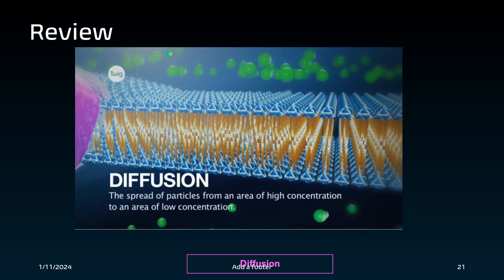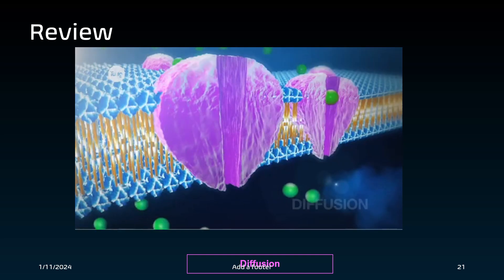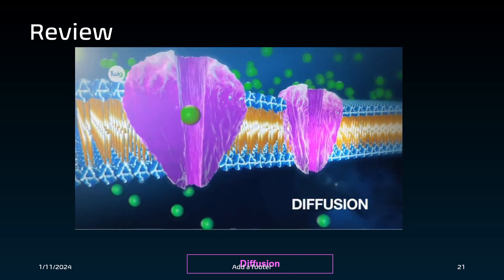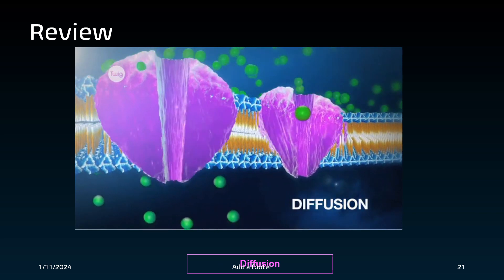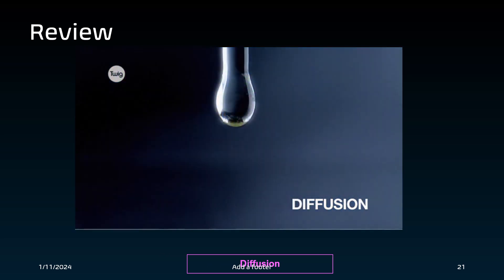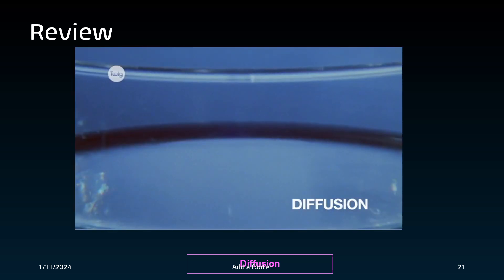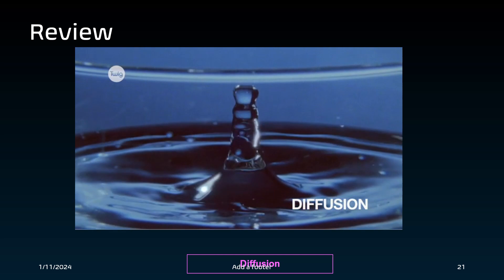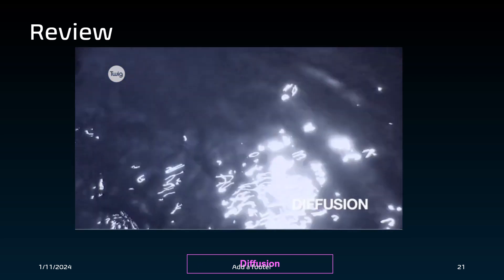Unit5Part1Notes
Diffusion, osmosis, passive and active transport, endocytosis and exocytosis, stem cells